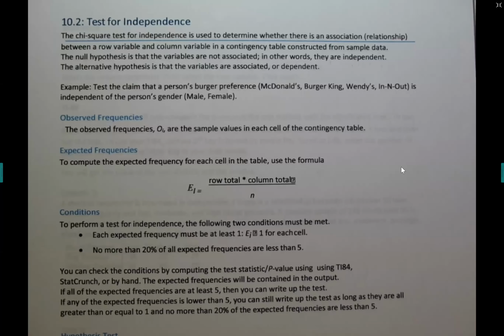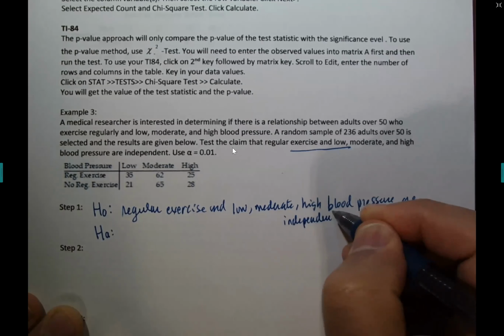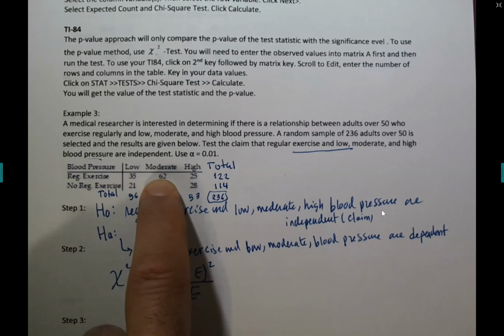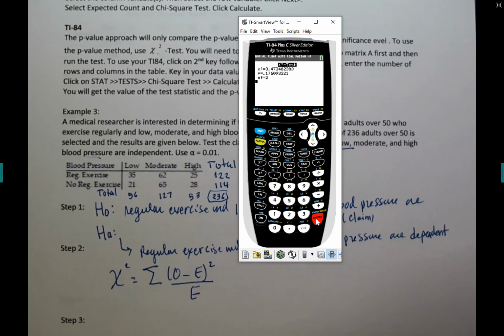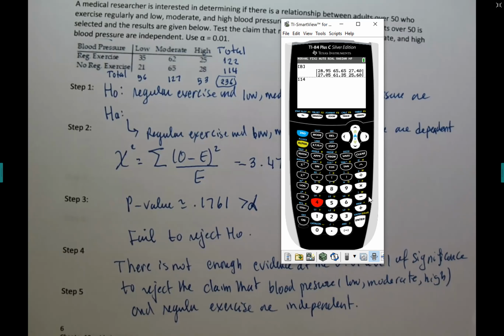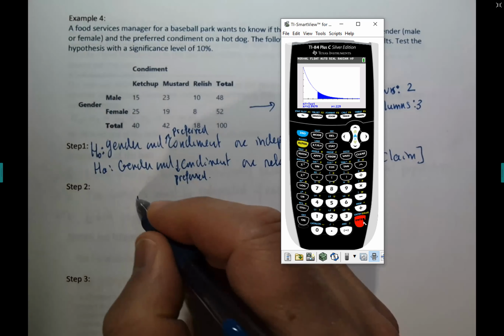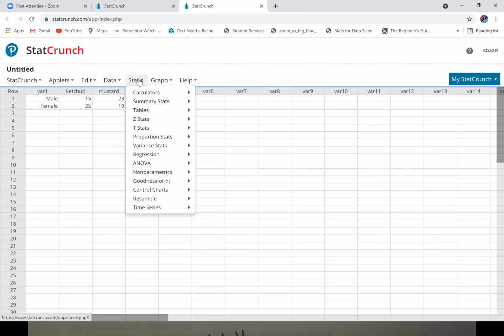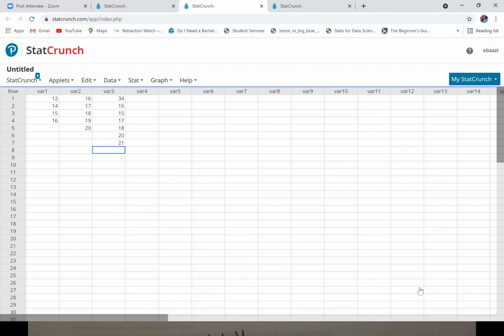Independence Test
Independence Test (Chi-square Test)